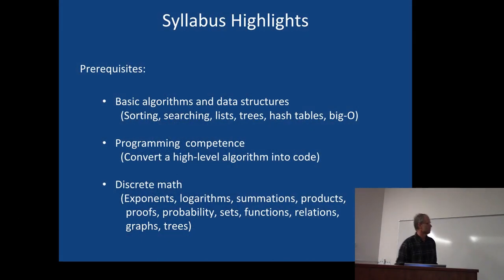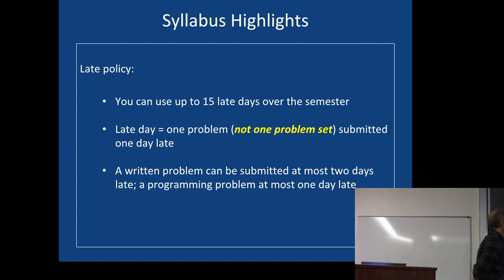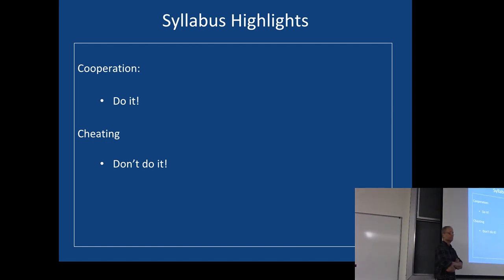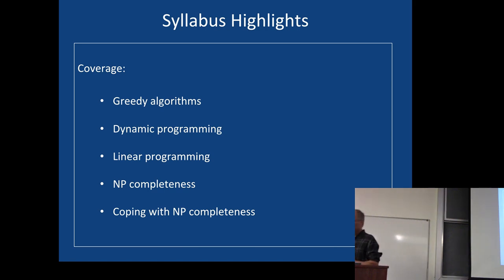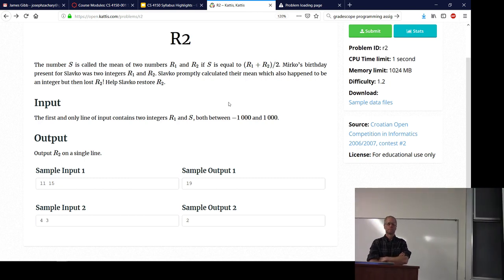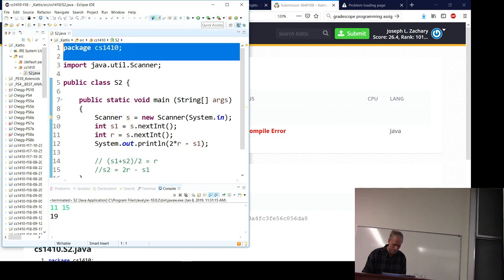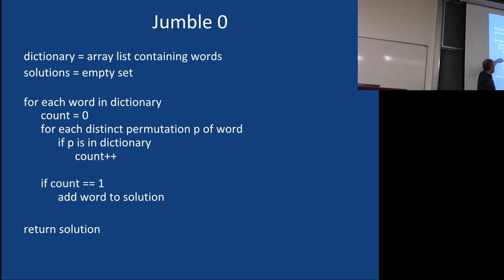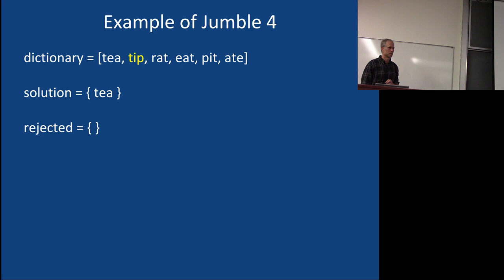CS 4150 - Spring 2019 - Lecture 1